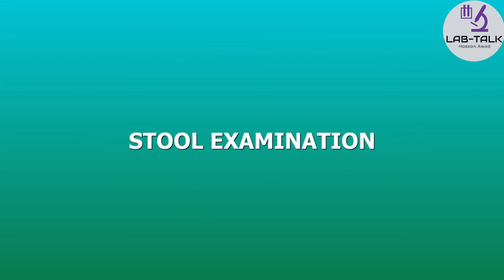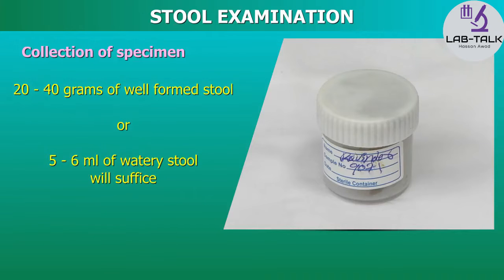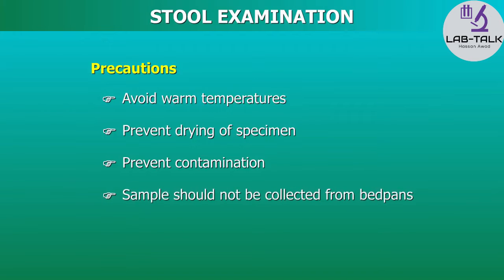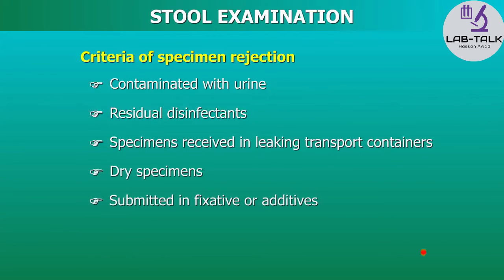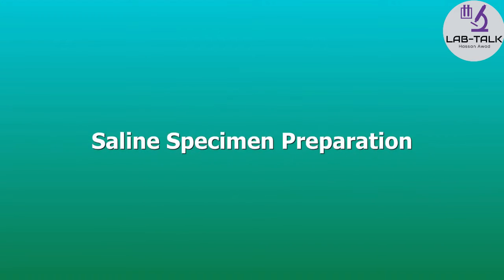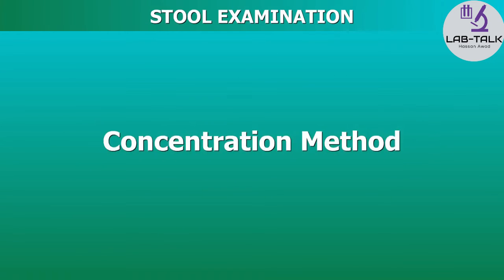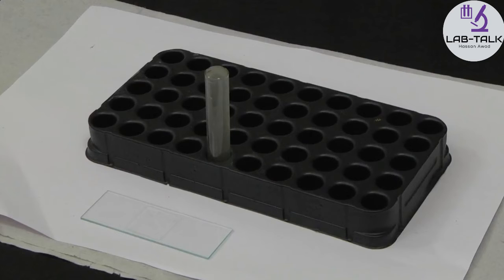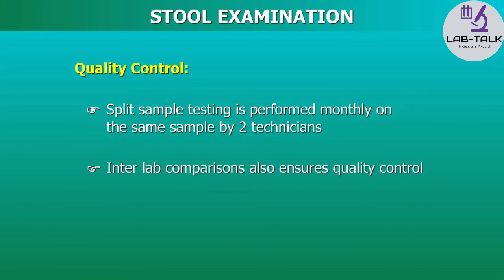عملي تحليل البراز|Practical stool examination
شرح عملي لفحص البراز تحت المايكروسكوب
اكتب تشخيصك حسب ما رأيته في آخر الفيديو (عينة براز تحت المايكروسكوب)
 Stool examination - Identify what you saw at the end of video